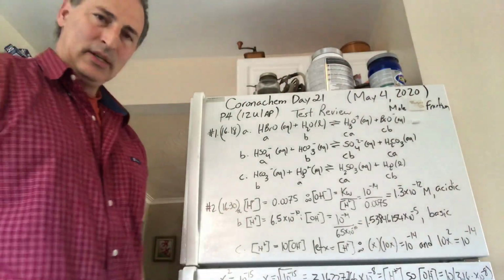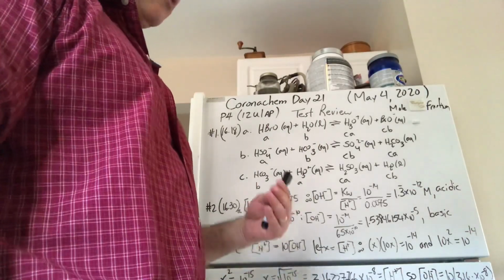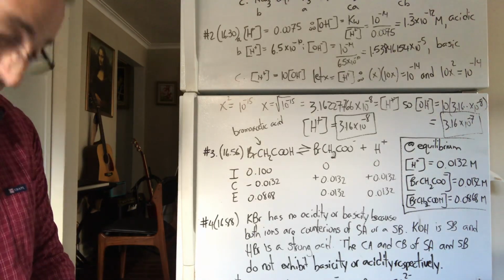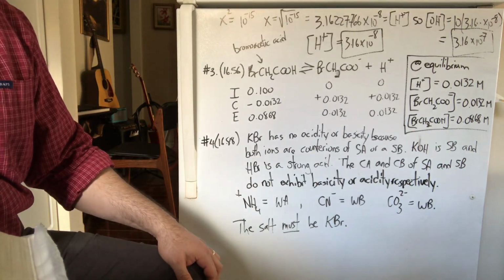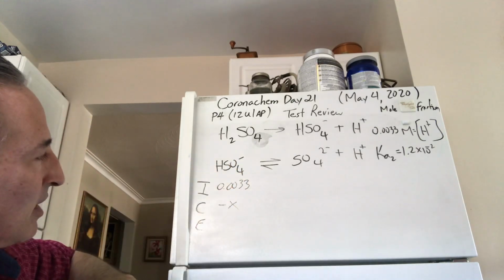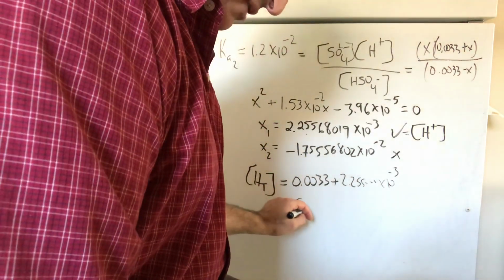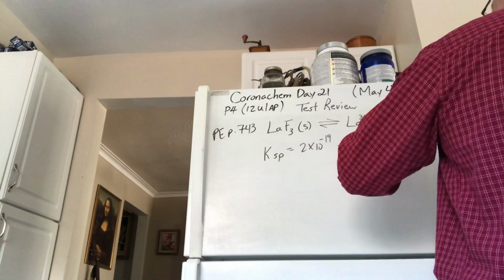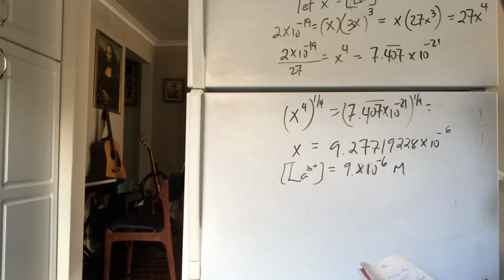Coronachem: Day 21, P4 (12U/AP)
I reviewed the test from April 28, 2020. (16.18, 30, 56, 88 + What is the pH of 0.0033 M Sulfuric acid), then I answered PE p. 743, which is a Ksp calculation. Homework is PE p. 745.

Mr. B.